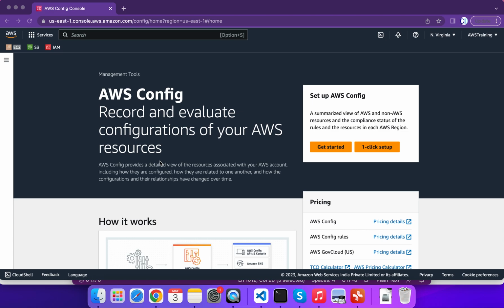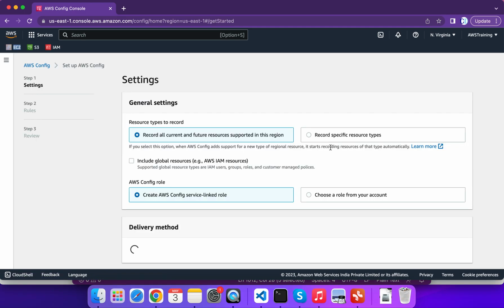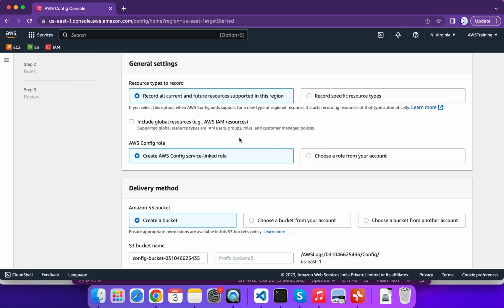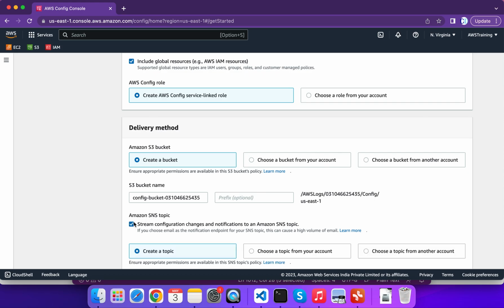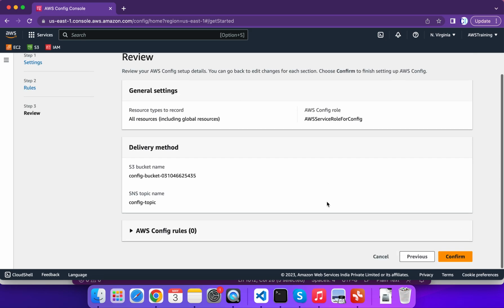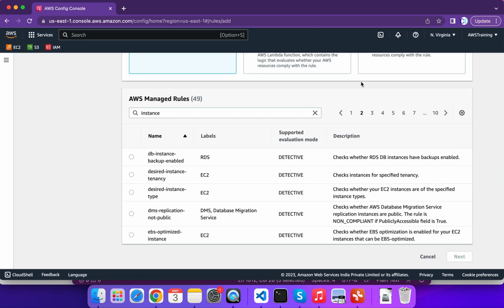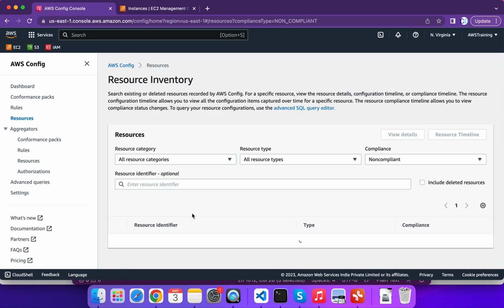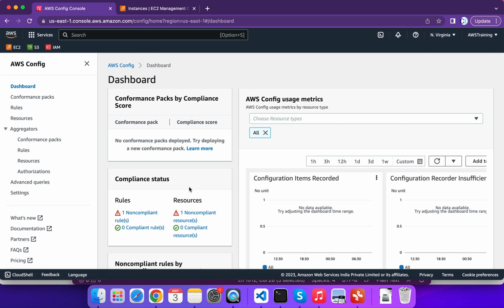AWS Config - Security Series - HandsOn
AWS Config provides a detailed view of the configuration of AWS resources in your AWS account. This includes how the resources are related to one another and how they were configured in the past so that you can see how the configurations and relationships change over time.

Use case: Enable Config and Check desired instance type in the account for Compliance.